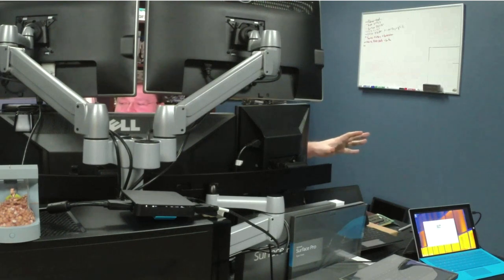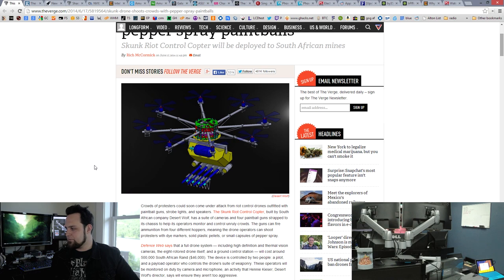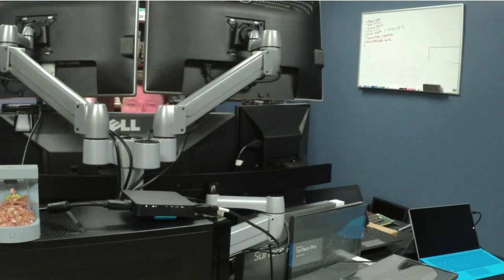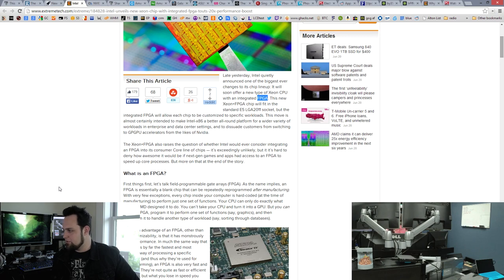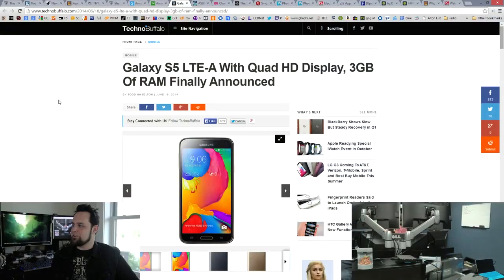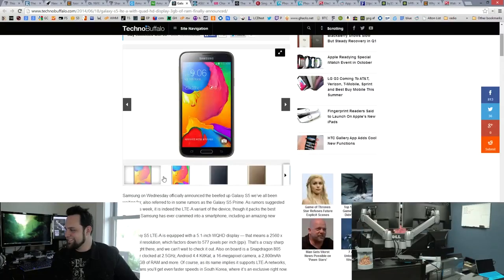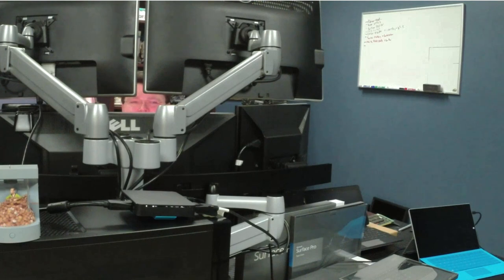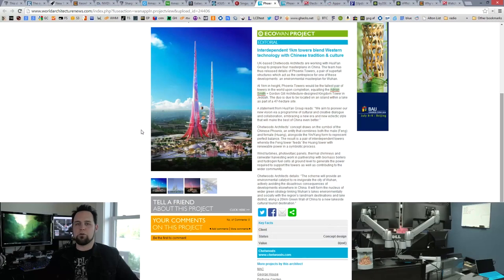The Tek 0122: Be Offended!